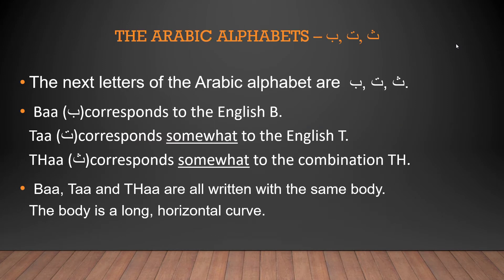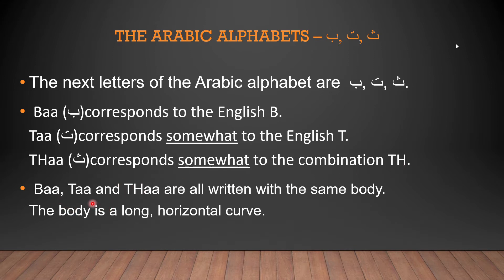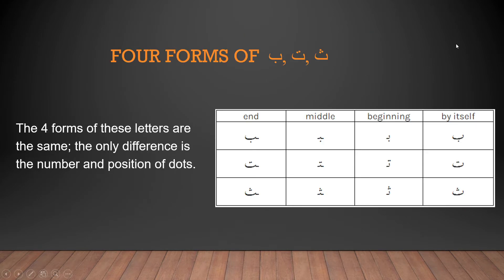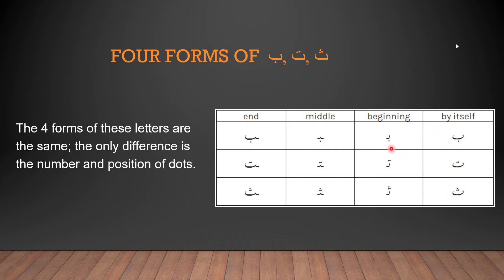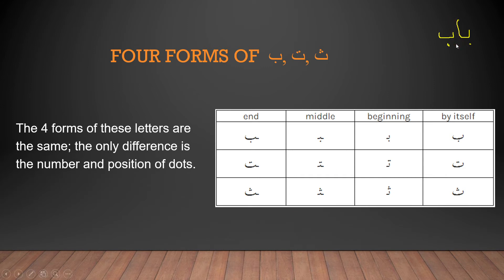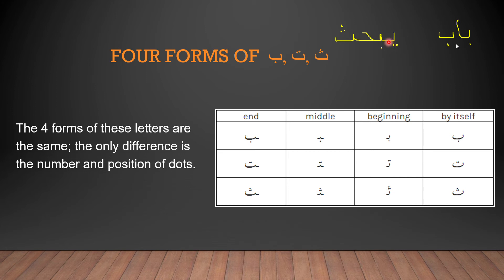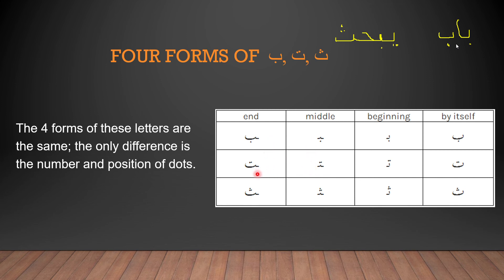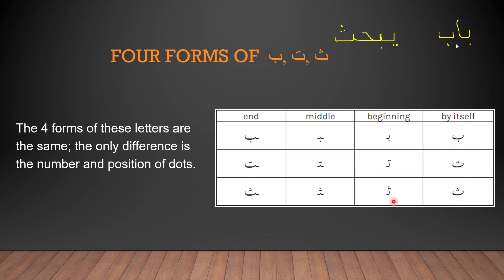Arabic Alphabets - Lesson 2 - The Arabic Alphabets Baa, Taa, THaa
Let us resume the journey and learn the next three letters.